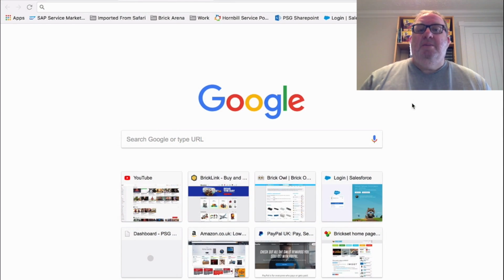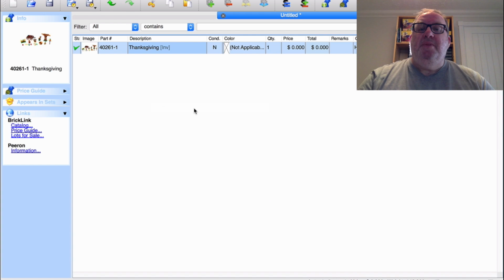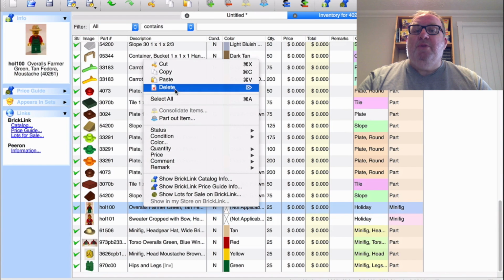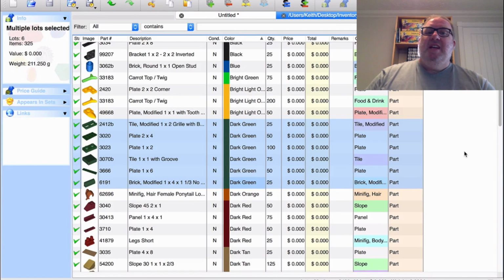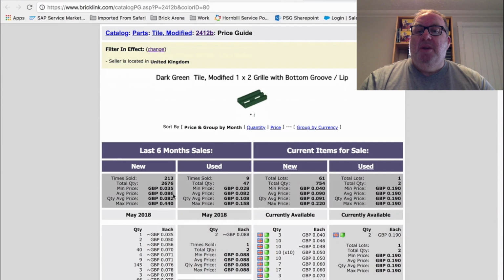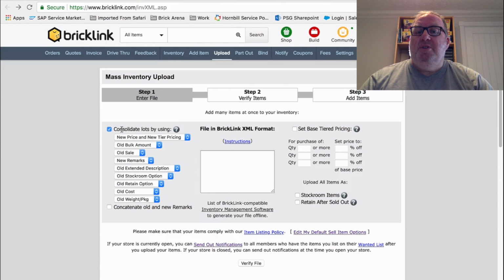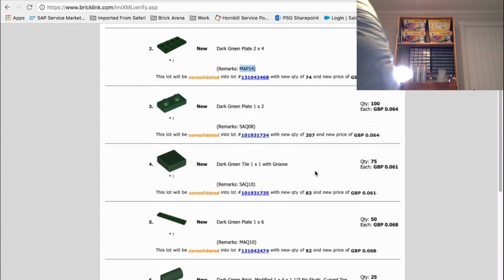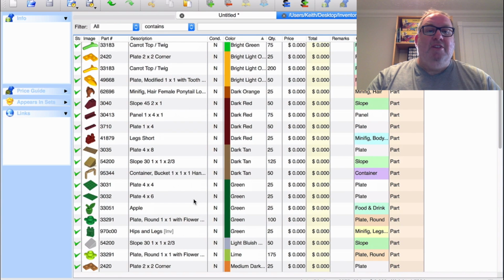How to part out Lego sets for Bricklink Part 3 - Uploading via Brickstock.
Welcome to part 3 of my series in parting out Lego for Bricklink. This video focuses on using Brickstock to  process your parts and walks you through use MH the tool for uploading to Bricklink.

If you haven't seen parts 1 and 2 of the series yet then I encourage you to do so before watching this video.

I hope you find the series useful. It has certainly been a much requested video series.

Let me know what you think of it in the comments.

*** Interested in buying Lego parts or Minifigures? ***